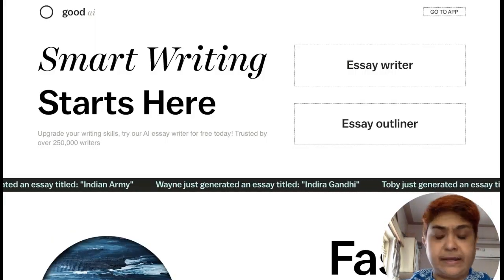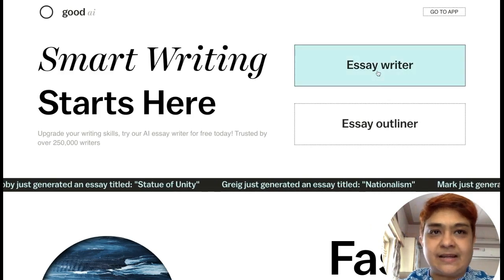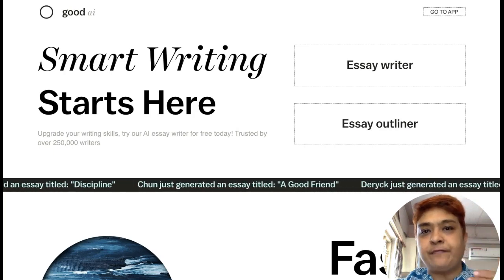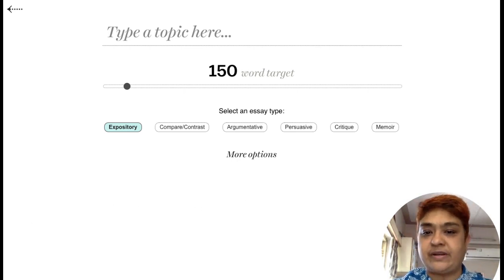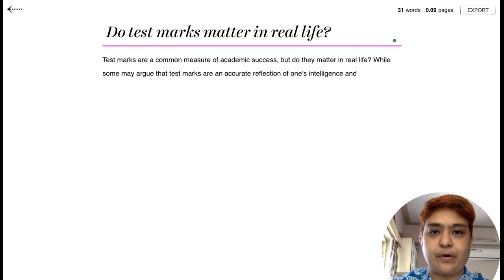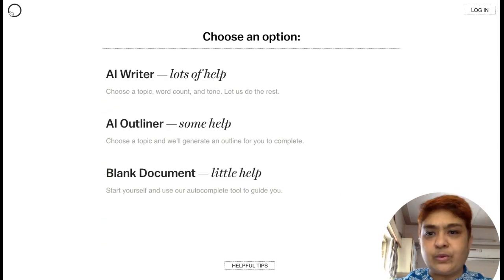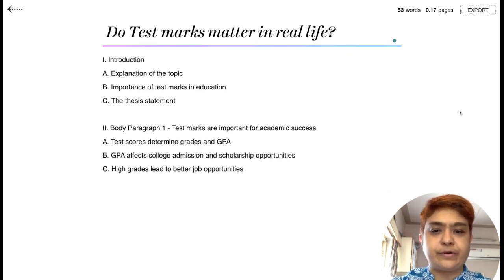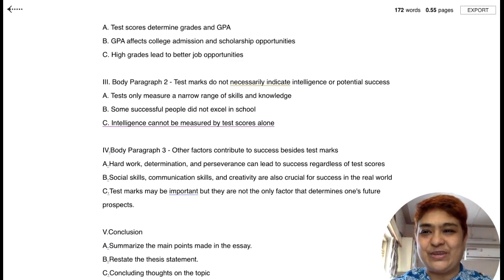Free Essay Writing Tool AI Essay Writer 21 March 2023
This video is giving a small demo to students about using the AI tool for developing their TED Ed Student Talks.